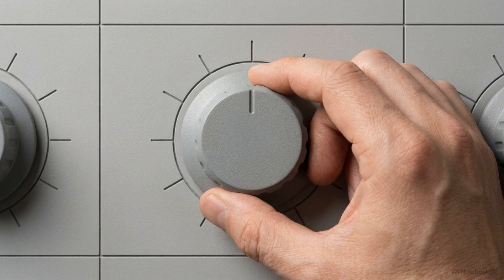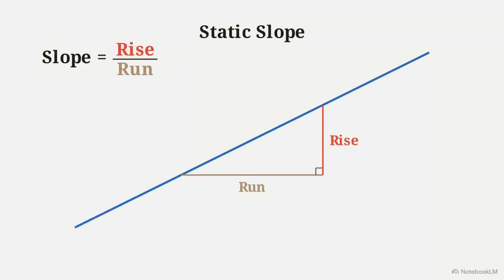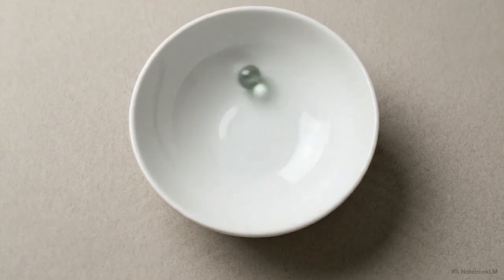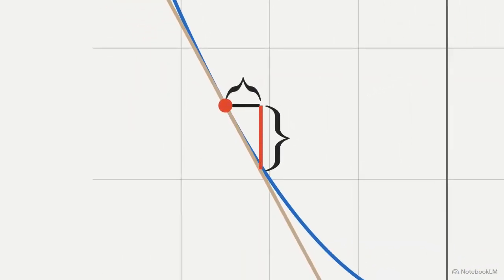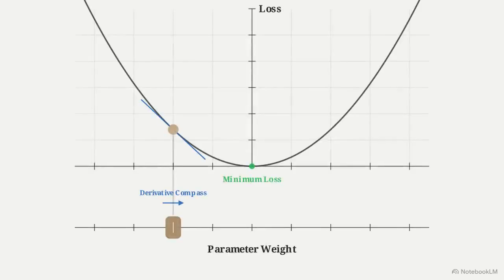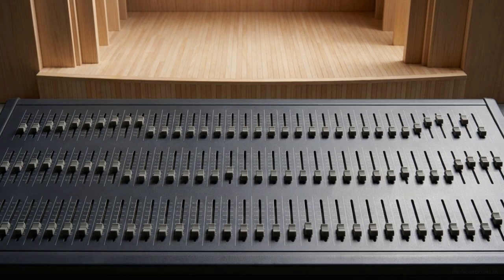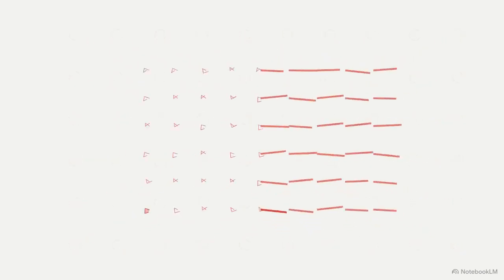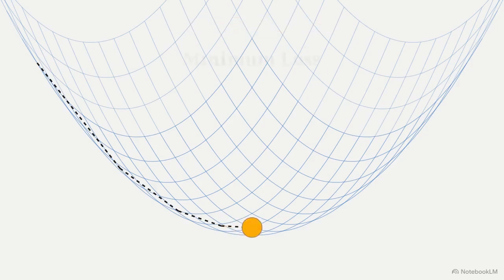The Secret Mathematics Behind AI Learning | Documentary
What if intelligence begins with a tiny change?

In this episode of the AI Mathematics Ladder series, we explore the mathematics of change and discover how calculus became the language that allows AI systems to learn.

Starting from a melting ice cube, flowing rivers, changing predictions, and simple functions, we gradually build the ideas of slope, limits, derivatives, and optimization.

📚 Explore the Complete Book Collection by Ravindra Kumar Nayak:

This video is designed for:

• Students
• AI Enthusiasts
• Machine Learning Beginners
• Data Scientists
• Educators

Topics Covered:

✓ Change
✓ Functions
✓ Slope
✓ Limits
✓ Derivatives
✓ Optimization
✓ Neural Network Learning
✓ Gradient Descent
✓ AI Foundations

Based on:

AI Mathematics Ladder
Book 6
The Mathematics of Change

Author:
Ravindra Kumar Nayak

📖 Author Page:
[YOUR AMAZON AUTHOR PAGE LINK]

• AI Mathematics
• Machine Learning
• Deep Learning
• Neural Networks
• AI Agents
• Large Language Models
• Artificial Intelligence Research

Building AI understanding from first principles:
Intuition → Mathematics → Intelligence